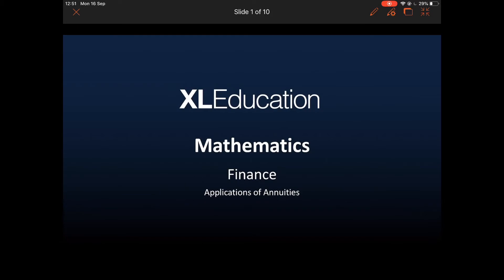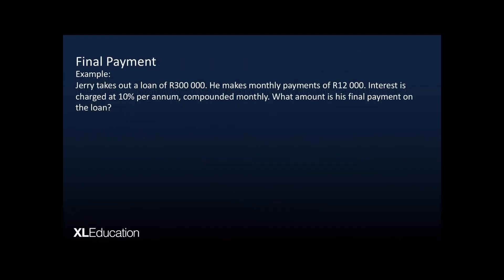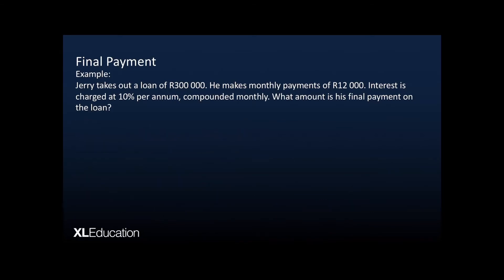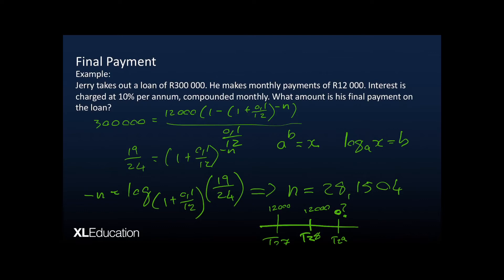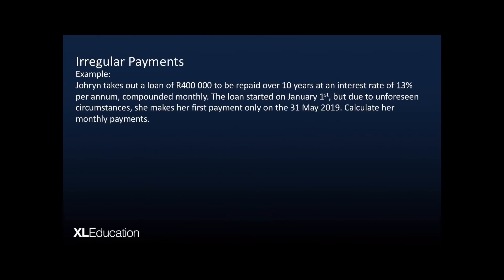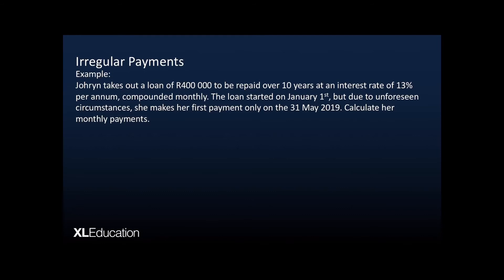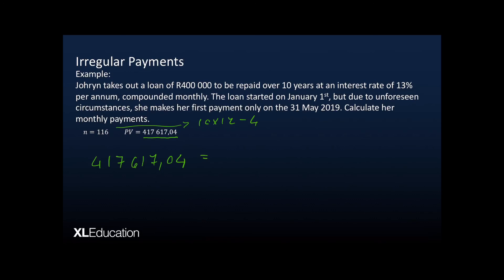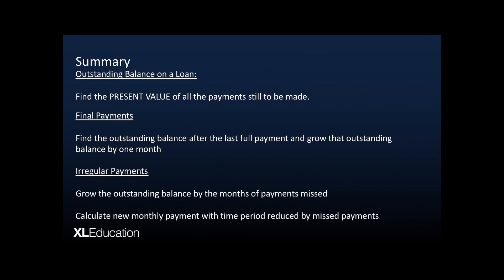Financial Maths - Annuities Application (Balance Outstanding, Irregular Payments)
In this video we will look at how we apply our Annuities knowledge by looking at concepts such as balance outstanding, irregular payments as well as final payments.